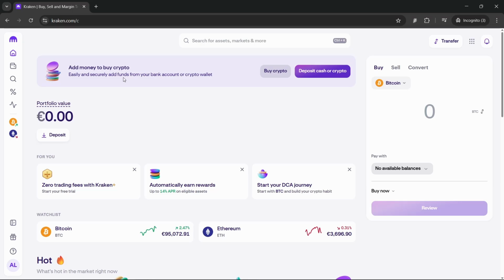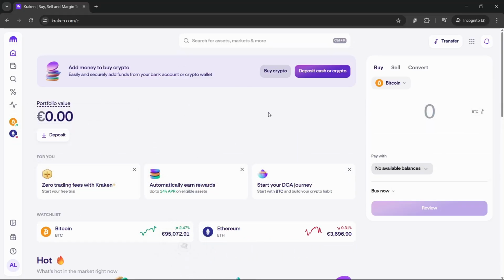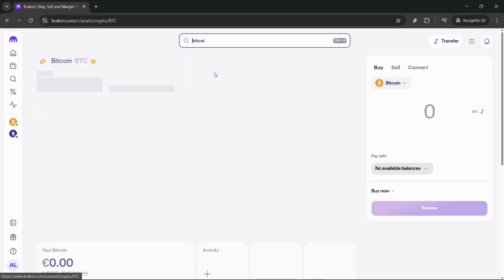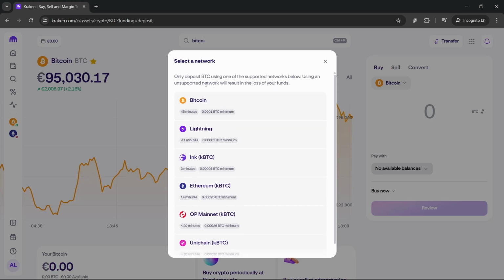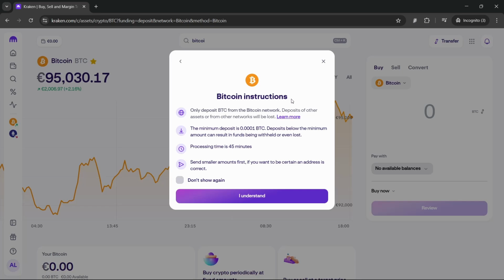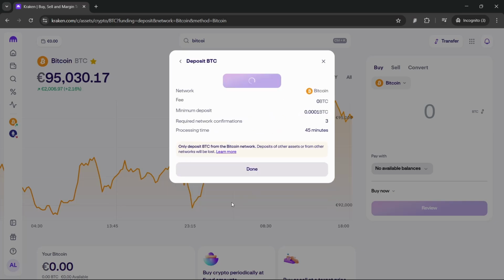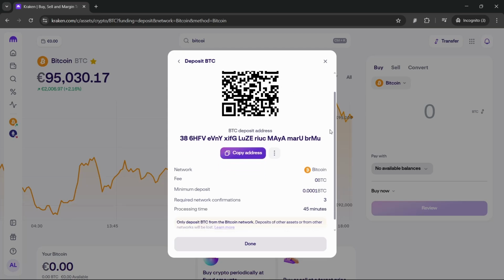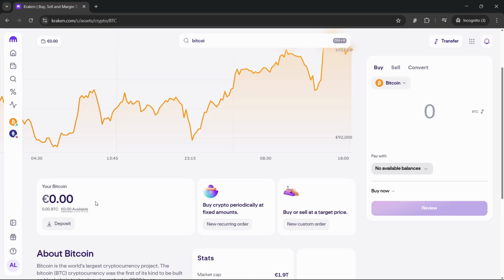Kraken - How To Get & Find Your Bitcoin (BTC) Wallet Address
- In this tutorial, I’ll show you how to find your Bitcoin (BTC) wallet address on Kraken step by step. Knowing your wallet address is essential for receiving crypto safely, whether from another exchange, wallet, or a friend. This guide will also explain how deposits work on Kraken and how to avoid mistakes when sending and receiving Bitcoin.